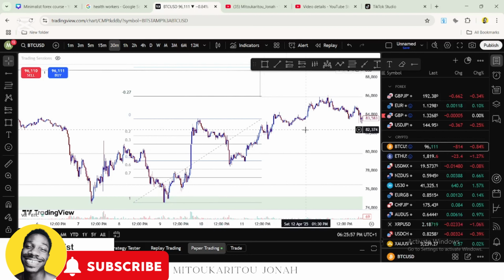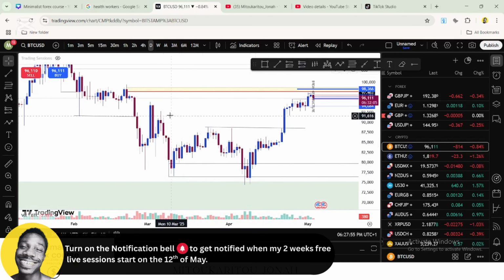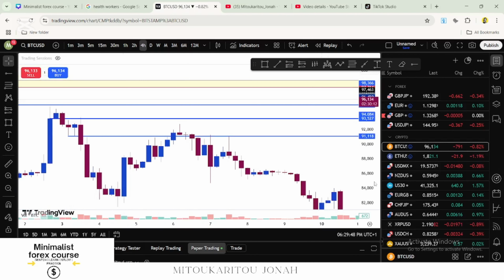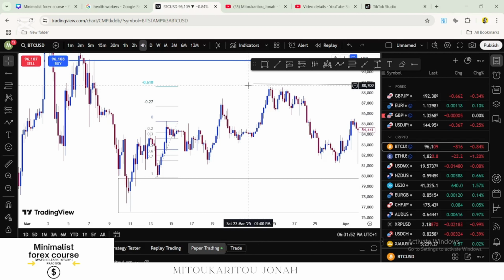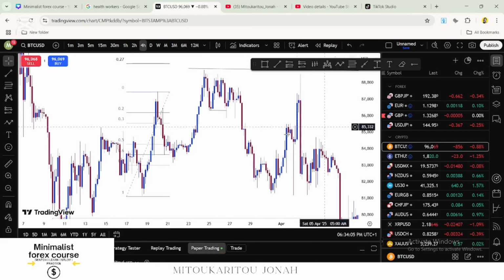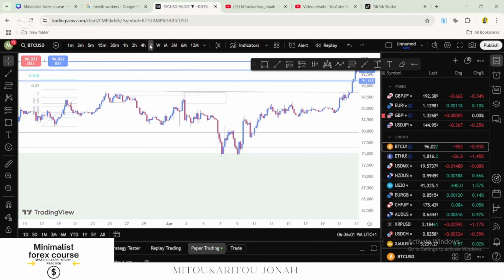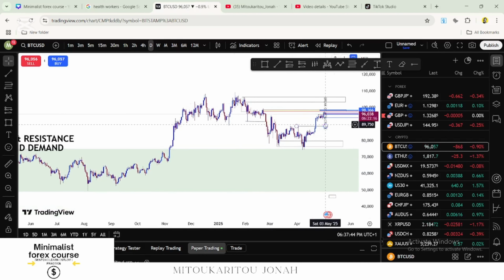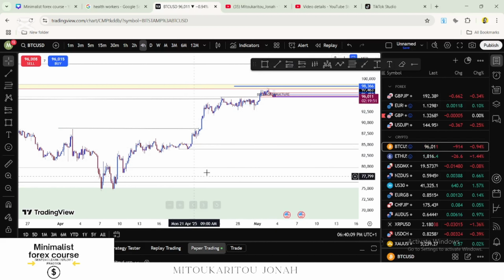Bringing It All Together (Part 3) Combining Market Structure and Candlestick analysis.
By the end of this 3-part video series, you’ll know exactly how to combine market structure with candlestick analysis to trade with precision and consistency. This powerful strategy will help you identify high-probability setups and increase your profitability in any market. Most importantly, I’ll reveal a powerful secret tool that helps you lock in more profits and protect your gains—something every smart trader should know.